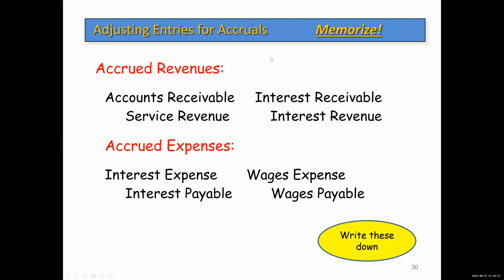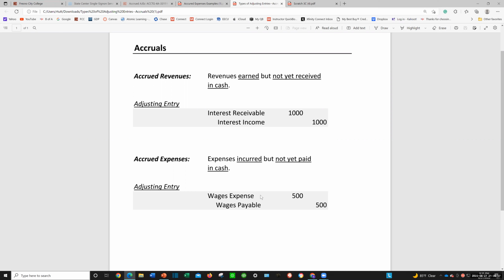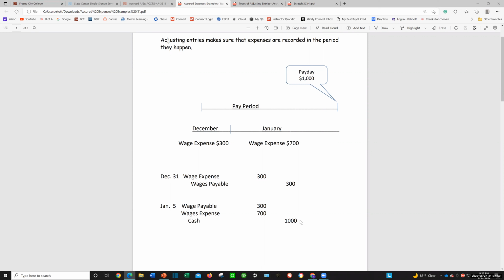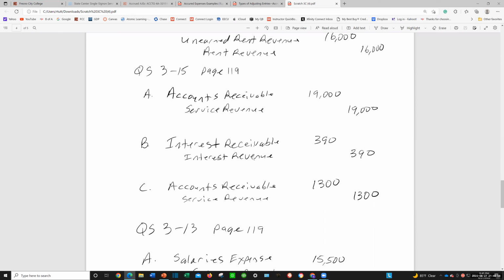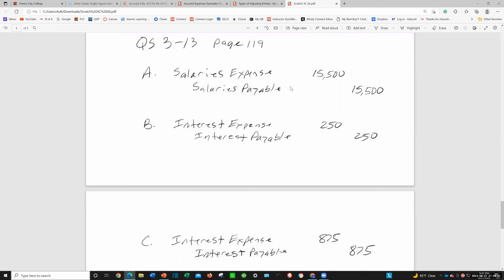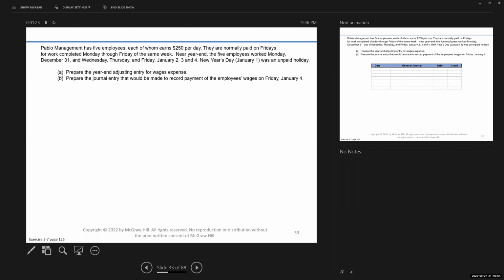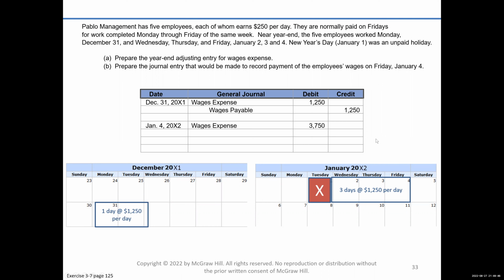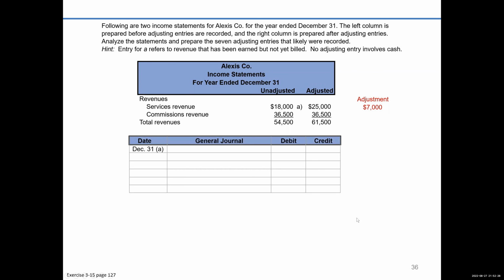Ch 3 Part 5 Accruals